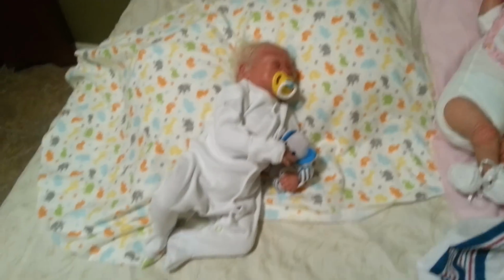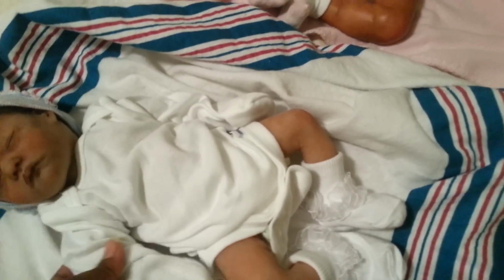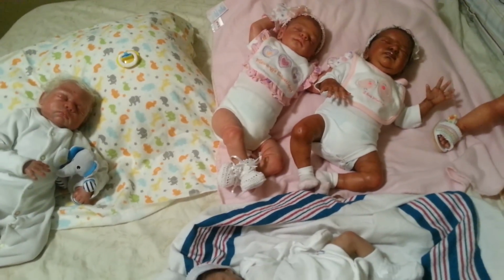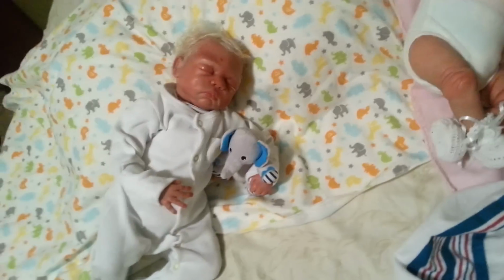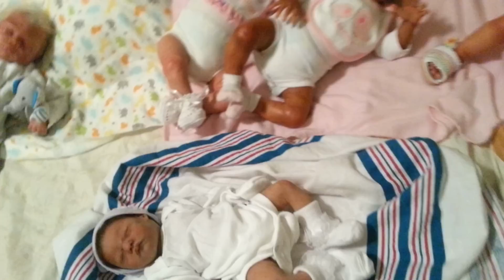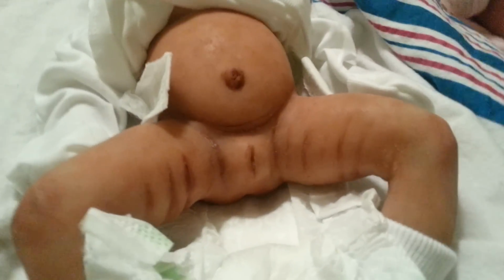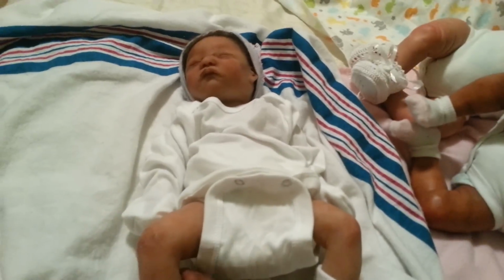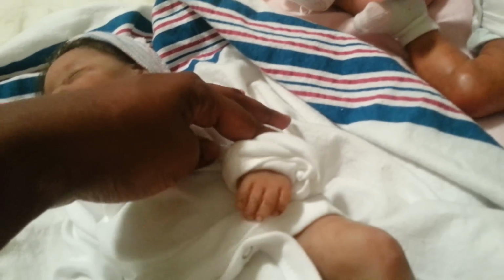Keeping It Real w/Collecting